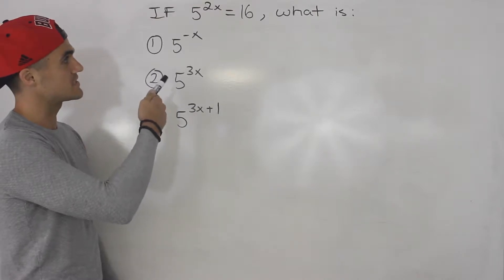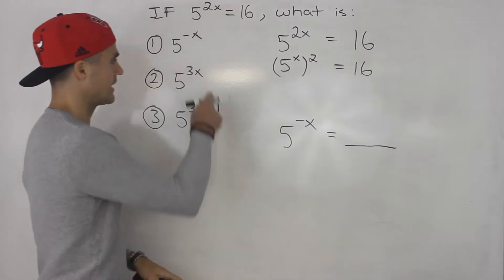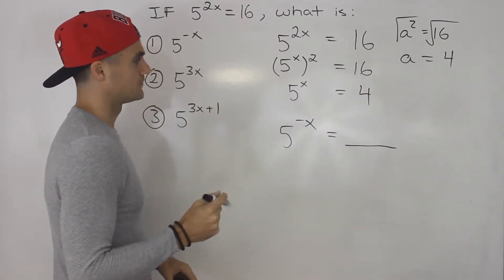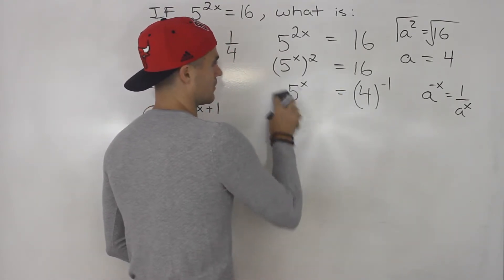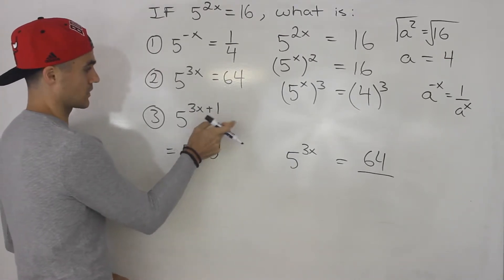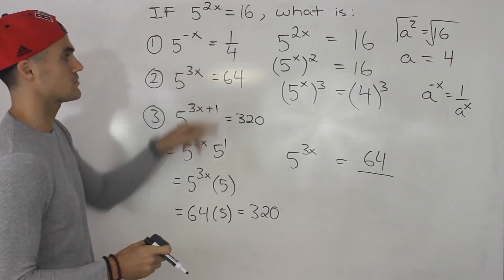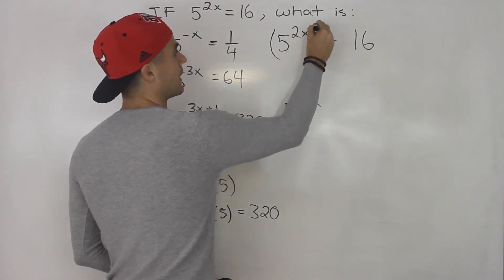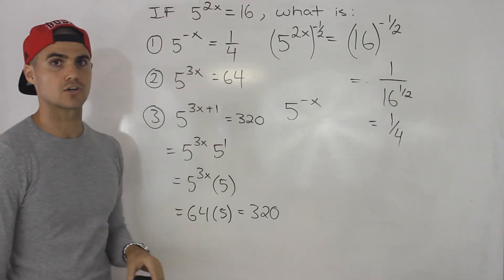MCR3U - Manipulating Exponential Expressions - Grade 11 Functions